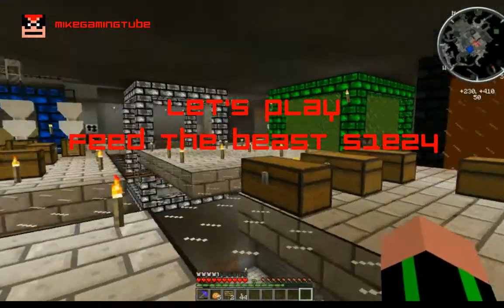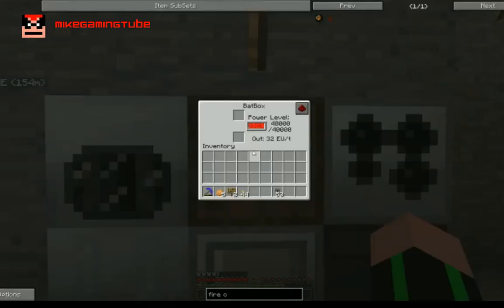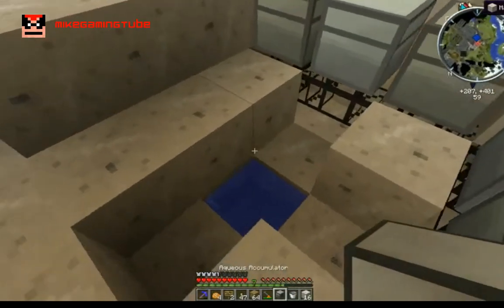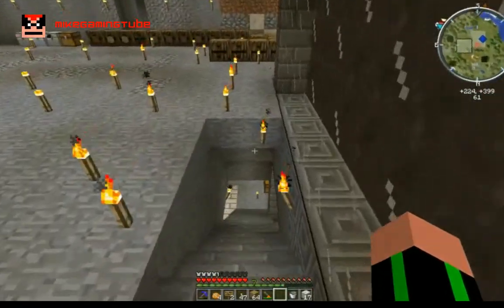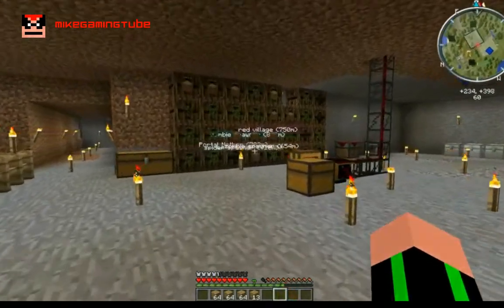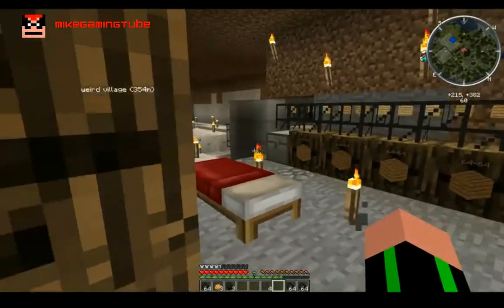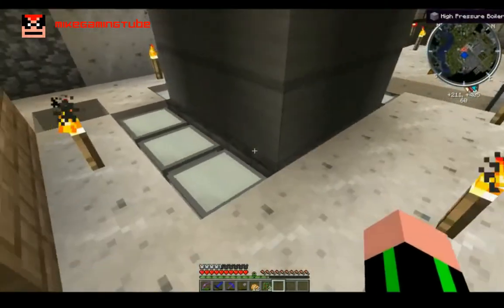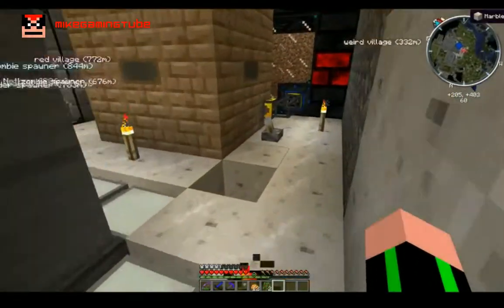S1E24 Let's Play FTB (ENG) - Setting up my High Pressure Boiler!!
Today I add another boiler to my house and this time it's a High Pressure boiler. I'm trying to use the surplus of wooden planks that I'm getting from my Steve's Carts Tree Farm!!